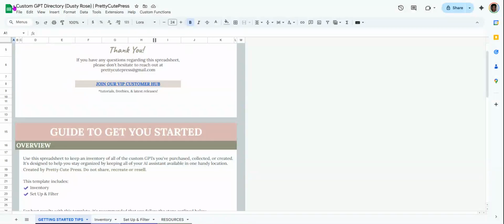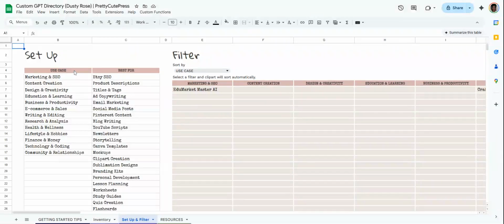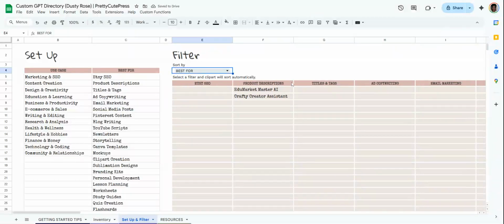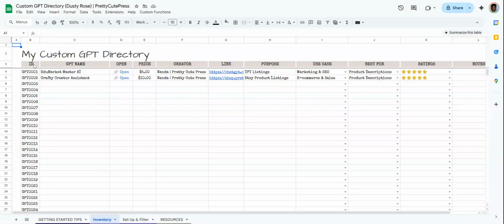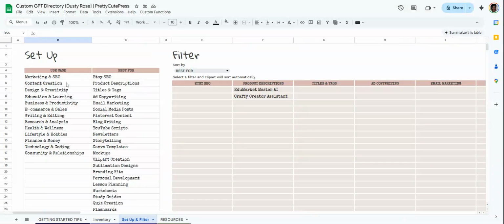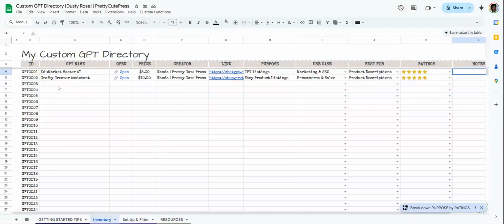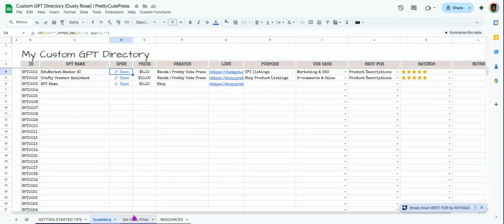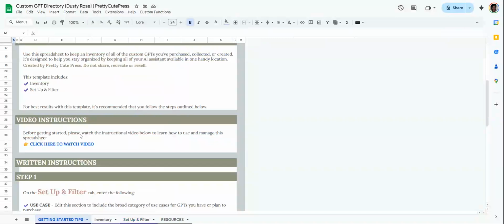How to Use the Custom GPT Directory Spreadsheet | Easily Organize & Access Your Favorite AI Tools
Tired of losing track of all the Custom GPTs you've collected?  In this video, I'll walk you through the Custom GPT Directory Spreadsheet, the easiest way to organize, rate, and access your favorite AI tools in one place.

With this spreadsheet, you can:
▪️Track GPT names, creators, and purposes
▪️Filter by Use Case and Best For tasks
▪️Add notes, tips, and reminders
▪️Use quick-access links to open GPTs instantly
▪️Rate your favorites with a ⭐ star system

This tool is perfect for Etsy sellers, digital creators, solopreneurs, teachers, creatives,  and anyone building their own AI toolkit.